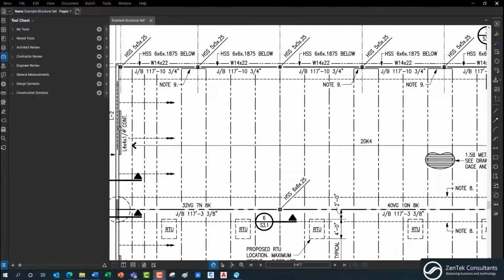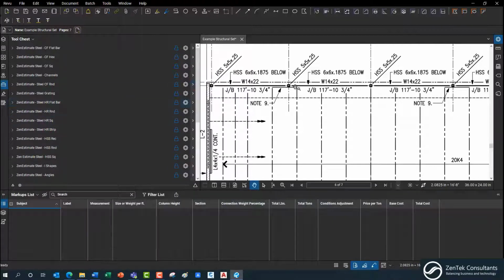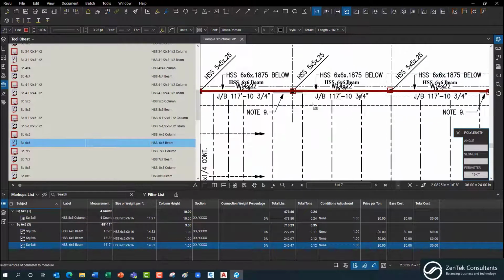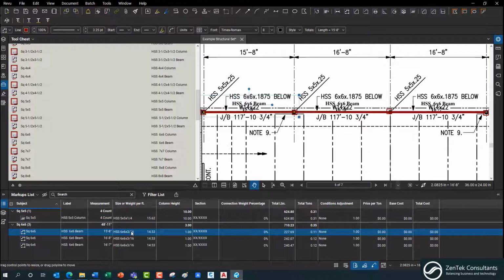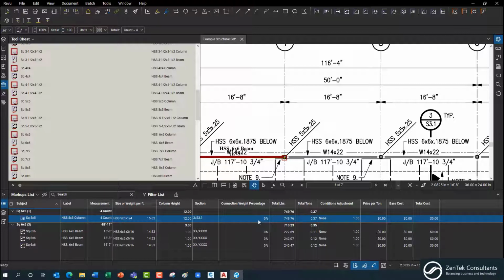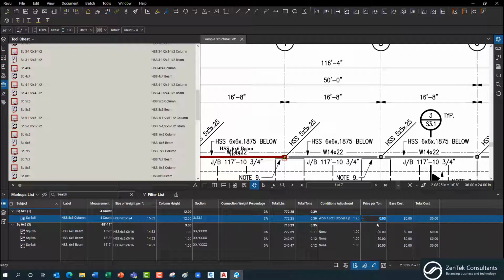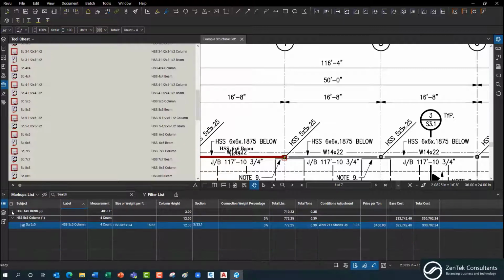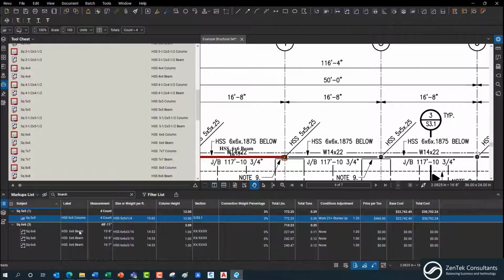ZenEstimate Steel: QTO Profile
ZenEstimate Steel comes with three (3) separate profiles for different types of structural-related work, that all integrate with our standard tools. These profiles let you do a single takeoff, then easily calculate mass weight, installation, and even paint/insulation/fire protection values. Not only will ZenEstimate Steel give you quantities, but it also lets you enter line-item material/labor/equipment costs, and more, for all your structural components.

The QTO Profile contains custom Bluebeam Revu data columns to help you with basic takeoff of steel member weights/tonnage and costs for ordering them in bulk.